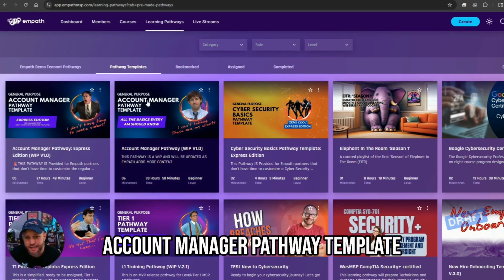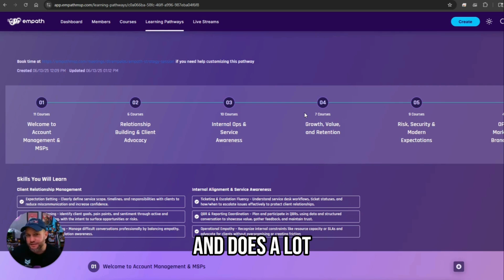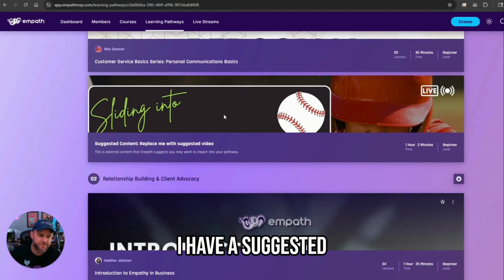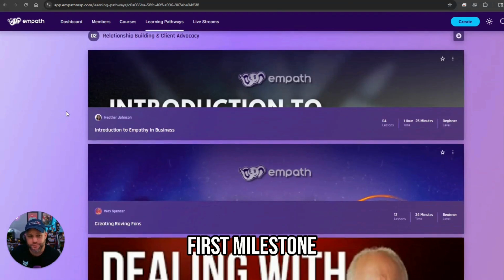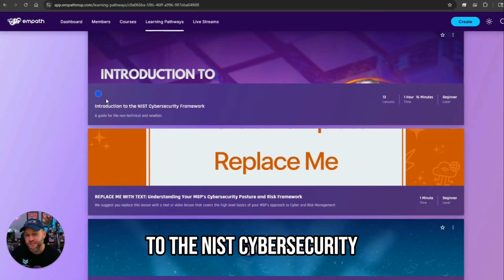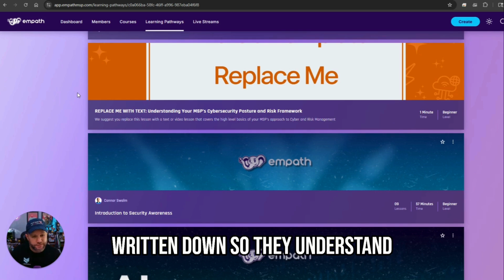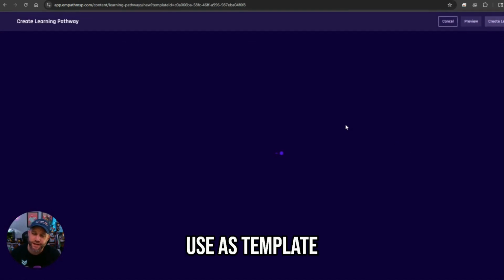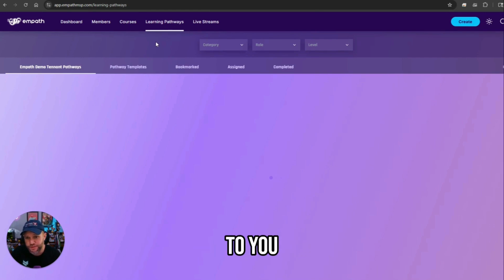New Account Manager Pathway Template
In this video, Dean Trempelas, Head of MSP Success at Empath, walks you through our brand-new Account Manager Learning Pathway — designed specifically for MSPs who want to train, empower, and retain their client-facing teams.

Whether you have seasoned Account Managers, inside sales reps, or someone who just inherited the title last week… this pathway will help them:
- Understand your MSP’s value prop
- Strengthen client relationships
- Navigate QBRs, renewals, upsells, and risk conversations
- Become true client advocates — not just email machines

What’s Inside:
- 6 structured milestones (~34 hours of learning)
- Built-in customization blocks for your MSP’s unique processes
- An Express version for fast deployment
- Bonus content on communication, operations, and brand advocacy

From onboarding to QBRs, revenue lifecycle to risk, we cover the whole AM experience.